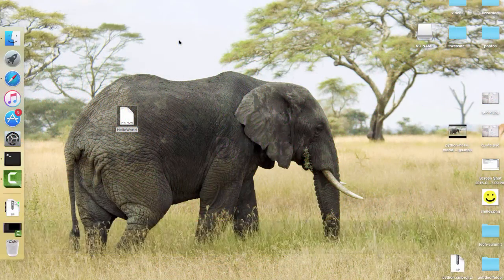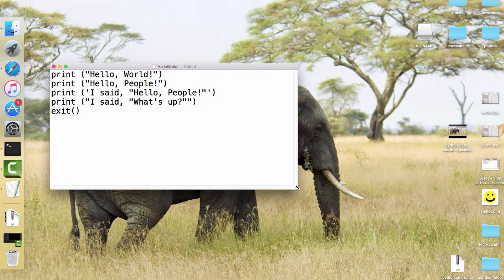What's a Function?